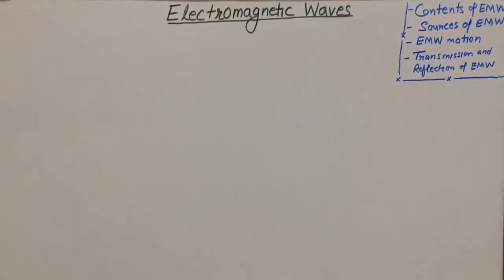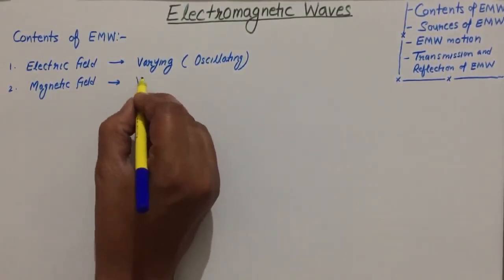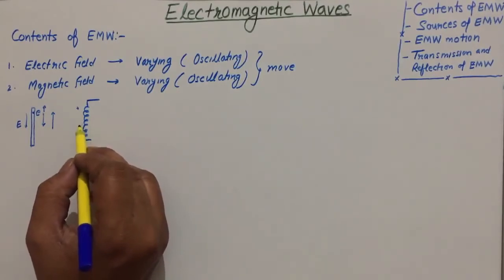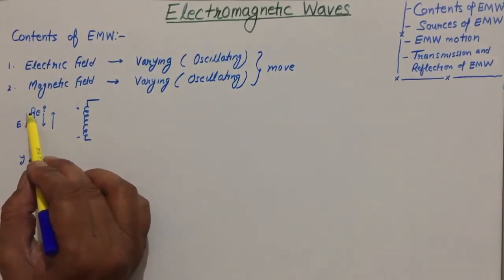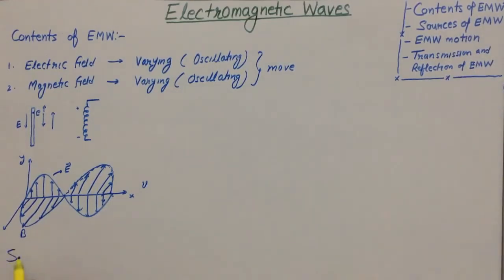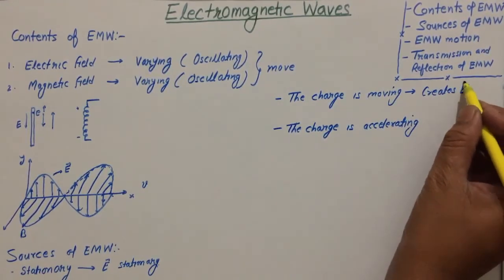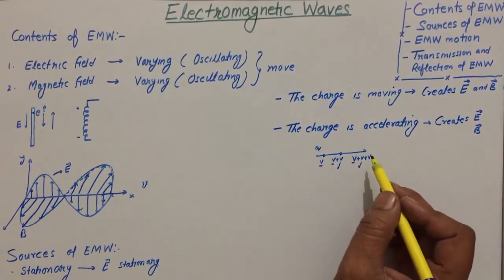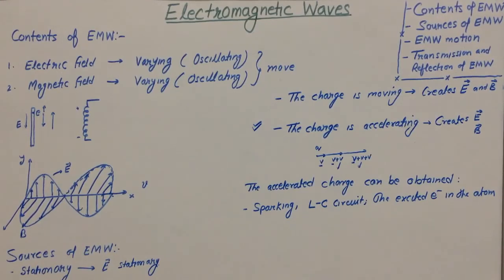Wave Propagation_L1_Contents and Sources of EMW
Contents of electromagnetic waves, Sources of electromagnetic waves